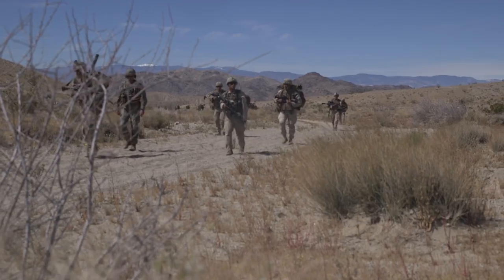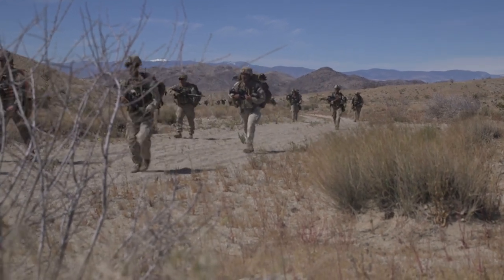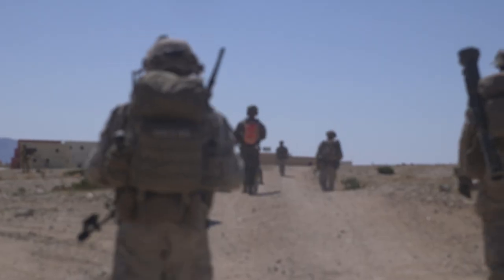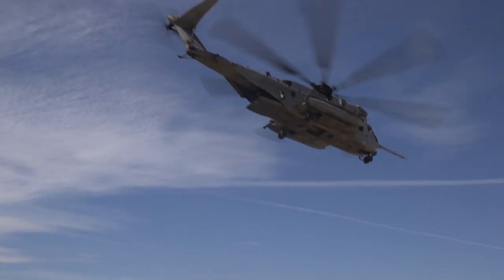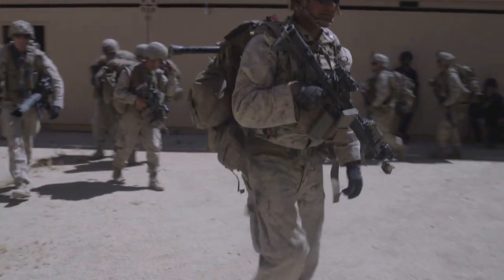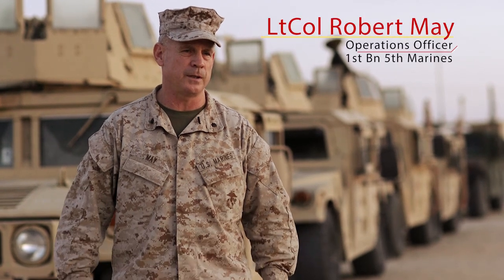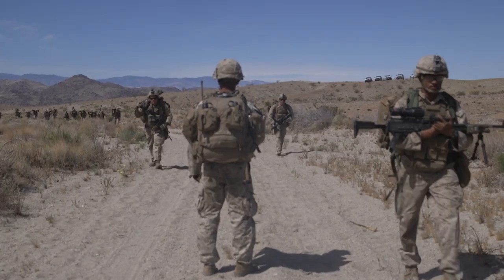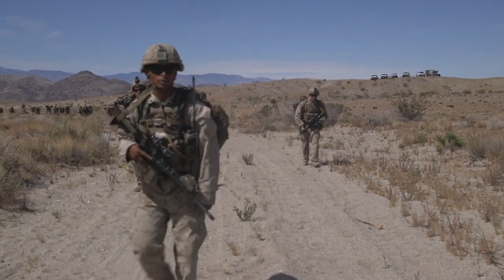ITX 3-19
Marines with 1st Battalion, 5th Marine Regiment, 1st Marine Division participate in an integrated training exercise at Marine Corps Air Ground Combat Center, Twentynine Palms, California. The exercise was designed to give the exercise force the opportunity to plan and execute multiple types of operations, conduct detailed fire support, planning and coordination for each operation.

(U.S. Marine Corps Video by Sgt. Miguel A. Rosales)